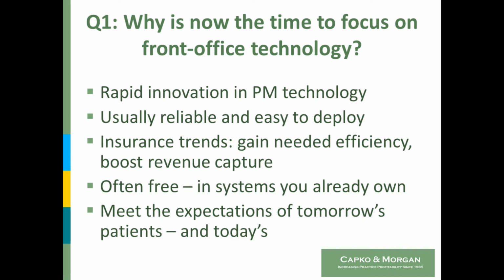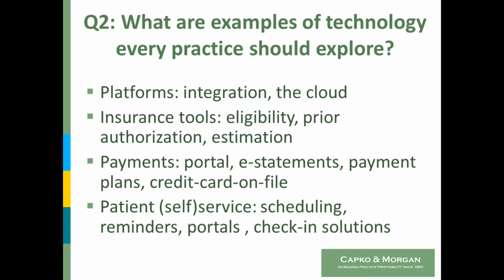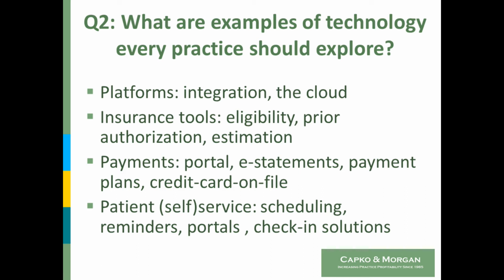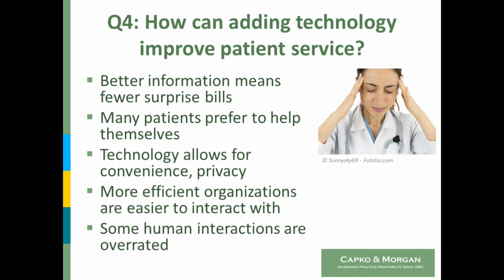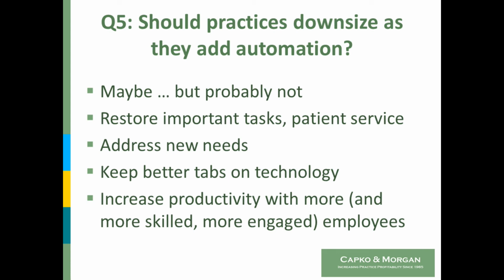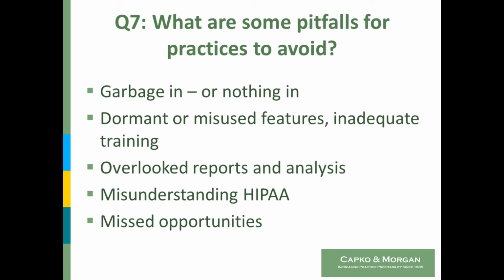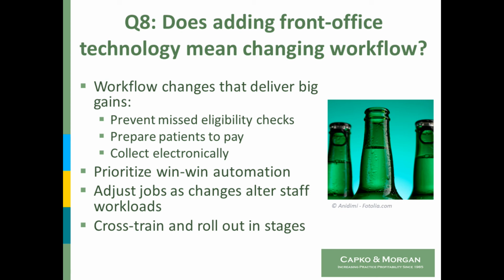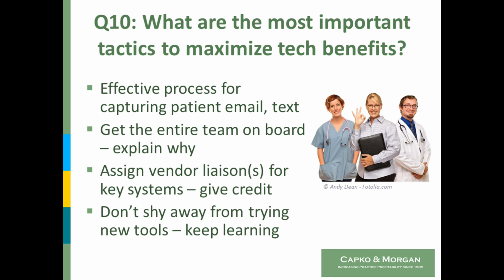Making the most of front-office technology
The healthcare industry has seen a wave of change in recent years that has extended into the physician’s front office. Staff responsibilities such as scheduling, patient service, and billing have been affected by changing payment models and consumerism in healthcare.

These changes have brought a lot of stress, but there is good news. Healthcare IT has responded with an array of innovations to make your front-office work easier and your practice more profitable.  Some of these improvements employ system features that most practices already own, or that can be deployed at little to no cost. The key is knowing what’s available and how to position your practice for success.

Please join us as Laurie Morgan, partner and senior consultant at Capko & Morgan, a medical practice management consulting group, discusses how to:
- Find out about affordable top innovations
- Understand the differences between front-office innovations and platform technology – and why it matters
- Simplify your registration process to transform practice efficiency
- Rethink your front-office workflow to get the most from technology
- Enhance patient collections, marketing, and patient services – all at once